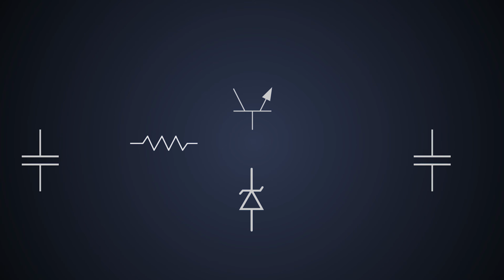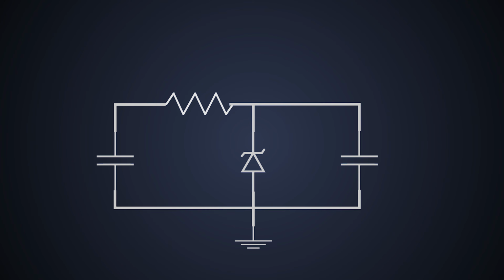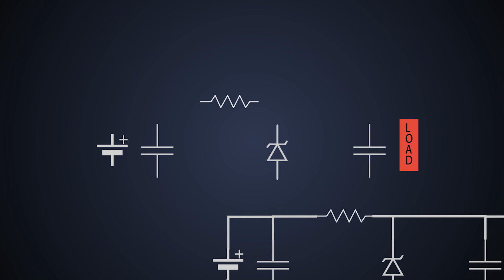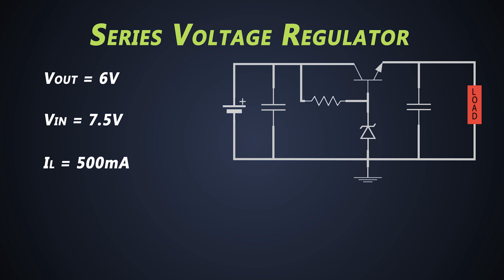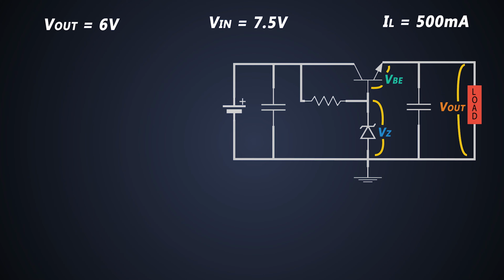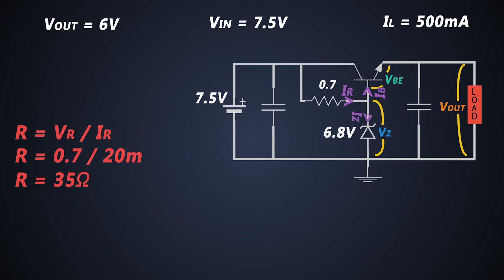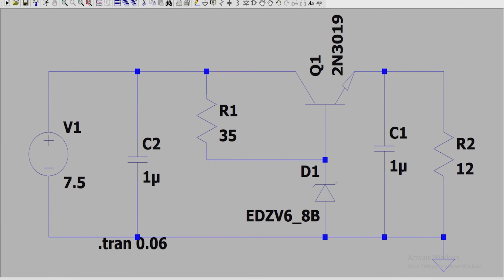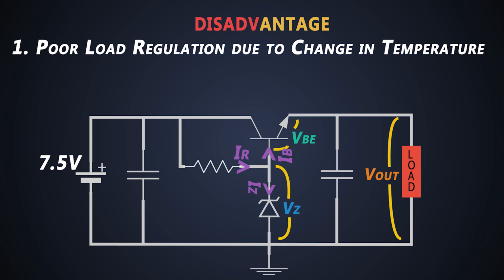Voltage Regulator using Transistor | Series Voltage Regulator | cheap Voltage Regulator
0:00 Index
00:43 required components
00:55 Zener regulator
01:07 Zener regulator basics
02:10 Disadvantages of Zener regulator
  02:10 Low efficiency
  02:40 Poor load regulation
03:06 series regulator circuit
03:20 Comparison of Series regulator & Zener regulator
03:34 working of the series regulator
03:56 series regulator design
07:25 simulation
07:58 Advantages
08:31 Disadvantages

Check us out!